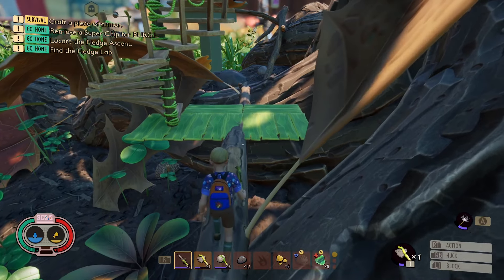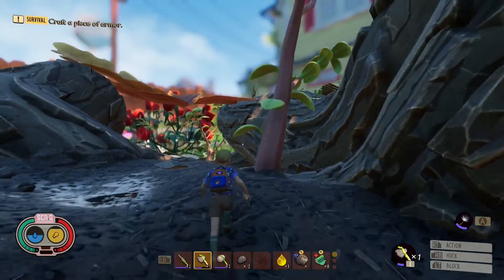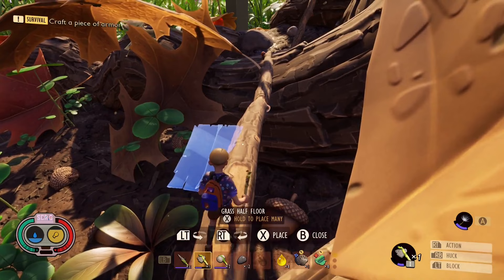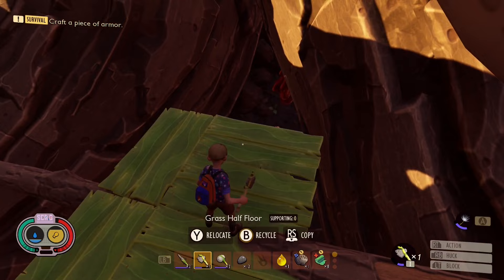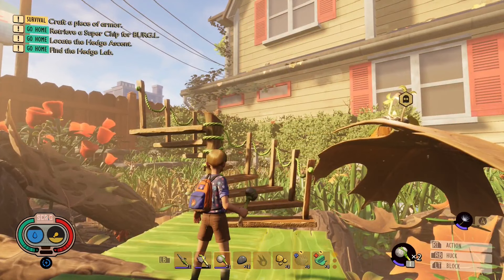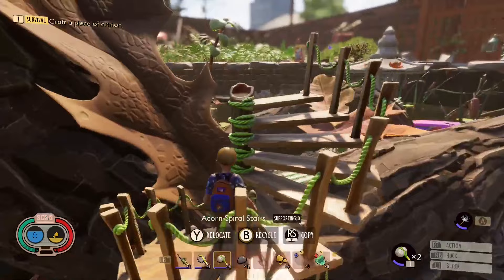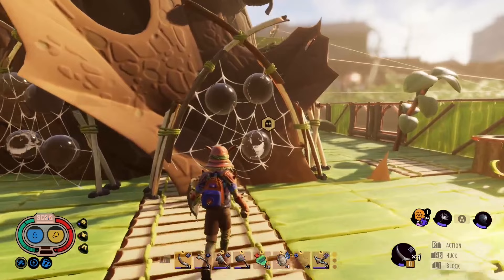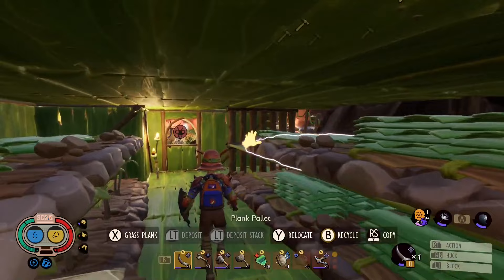Grounded - Best Spot To Build A Base On The Oak Tree For New Players - Safest Place At The Oak Tree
Grounded - My Best Locations In The Game For Building Important Outpost To Help Move You Through The Map. Beginner's Guide With Tips & Tricks For Base Building And Crafting